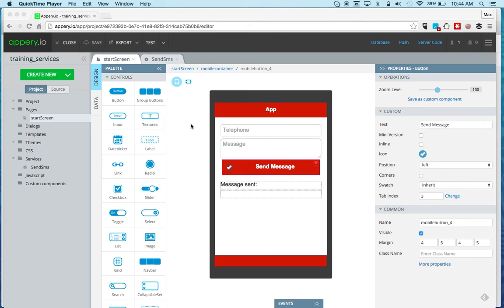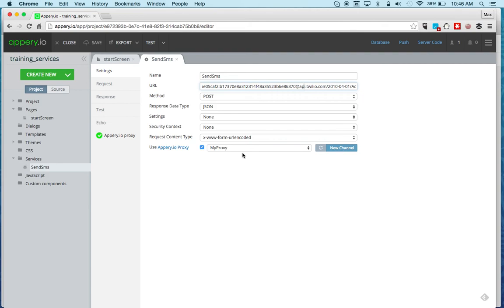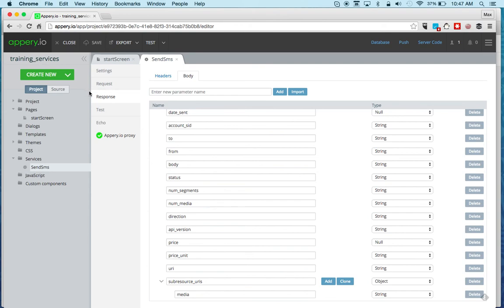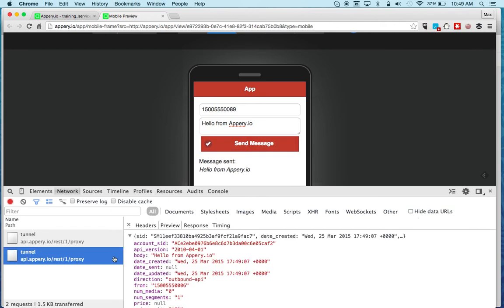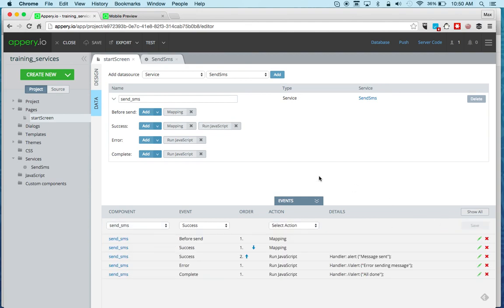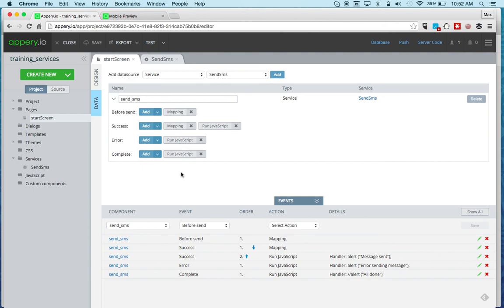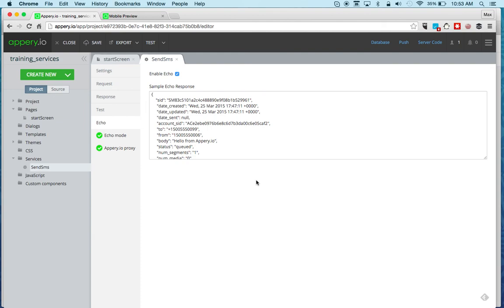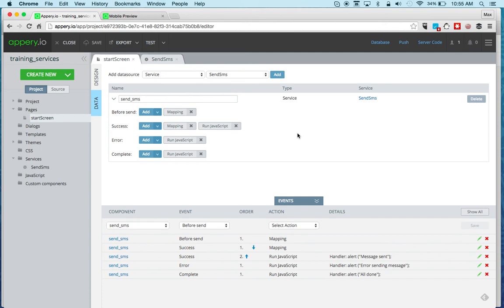Lesson 9: Using REST APIs, Advanced Topics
This lessons covers advanced features for using 3rd-party REST APIs: using service callbacks (events), handling service errors, and using Echo mode